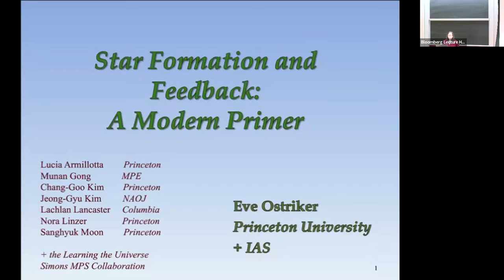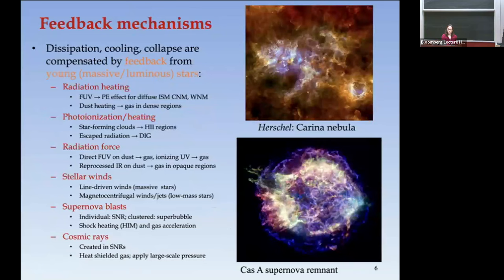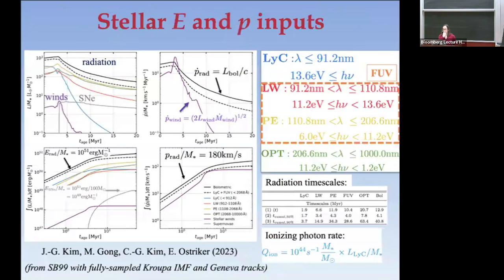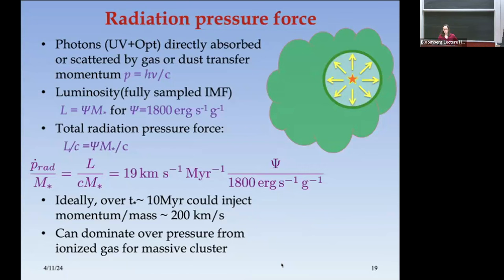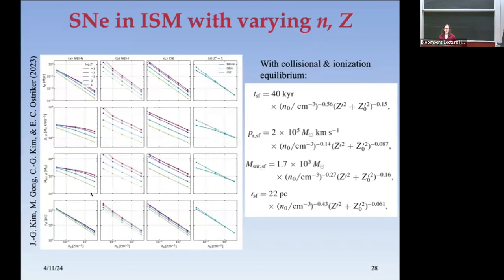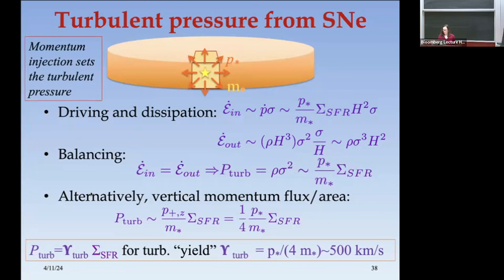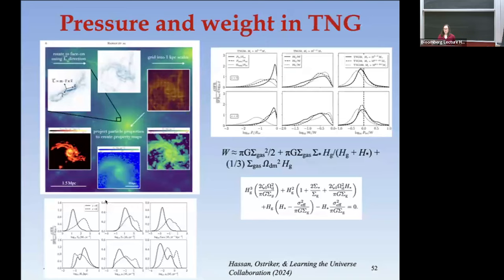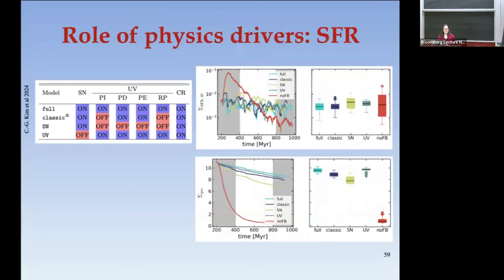Star Formation and Feedback: A Modern Primer - Eve Ostriker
Topic: Star Formation and Feedback: A Modern Primer
Speaker: Eve Ostriker
Date: April 11, 2024

The cosmic history of galaxy formation is the history of star formation writ large.  Some of the most important processes affecting galaxy evolution involve coupling between stellar and gaseous components, since massive stars are the primary energy source in the interstellar medium (ISM).  The majority of stellar energy — including UV radiation, winds, and supernovae — is returned rapidly after a given population of stars forms, and is therefore collectively termed “star formation feedback.” I will review current theory of the physics of feedback, showcasing results from state-of-the-art, high-resolution numerical radiation-magnetohydrodynamic simulations that directly follow multiphase ISM evolution including the effects of UV radiation, stellar winds, and supernovae. These simulations, on both scales of individual star-forming molecular clouds, and scales of galactic disks, show star formation efficiencies and rates that are consistent with detailed observations in the nearby universe, and also indicate strong sensitivity to environment. At high densities and where dust and metal abundances are high, stellar radiation does not propagate as far, and cooling rates are enhanced. As a result of the reduced effectiveness of feedback in maintaining the ISM pressure (turbulent, thermal, and magnetic), star formation rates and efficiencies are expected to increase in high-density, high-metallicity environments. Results from suites of resolved star-forming ISM simulations have been used to calibrate new subgrid models, and incorporation of these new results in galaxy formation models may potentially significantly change predictions for star formation at high redshift.